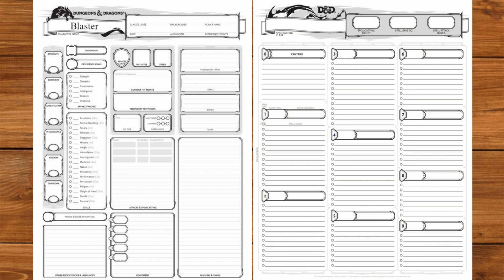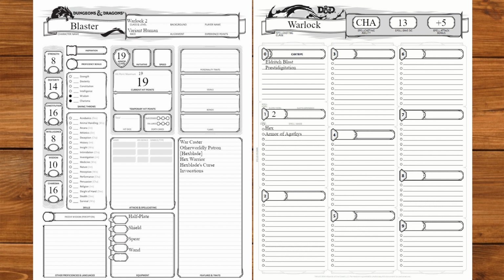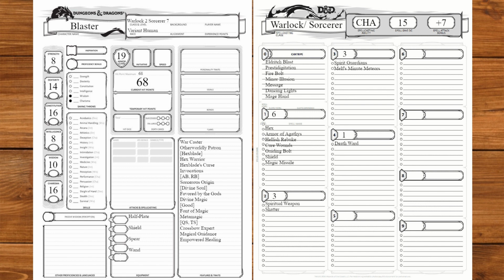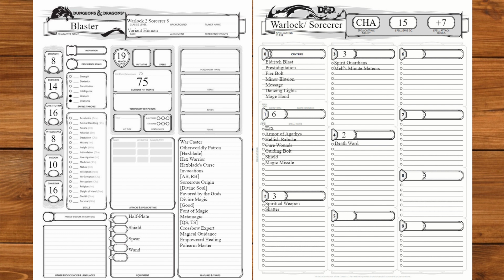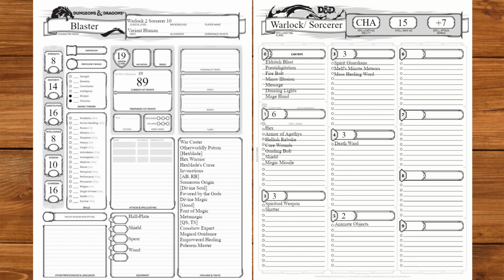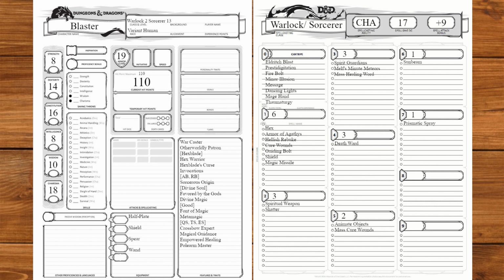Personal Picks | The Blaster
Let's all have a blast!

Song used is "Cannon in D Minor" by Two Steps From Hell.